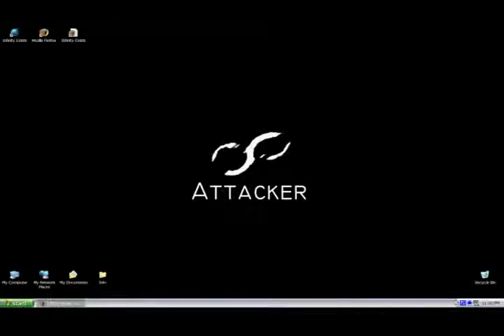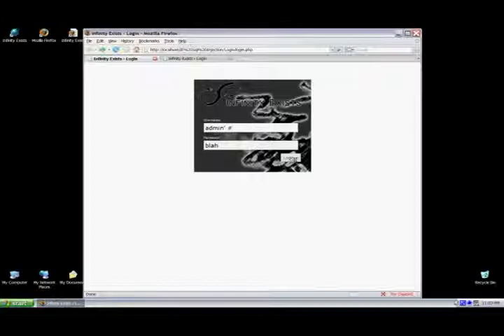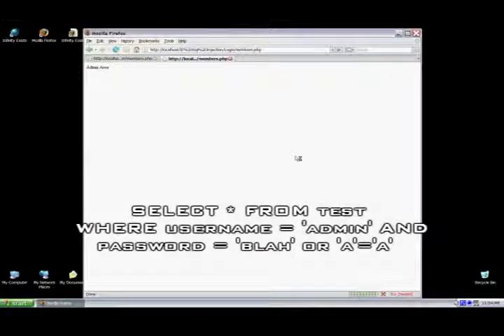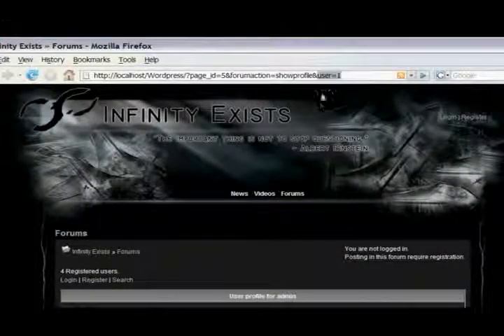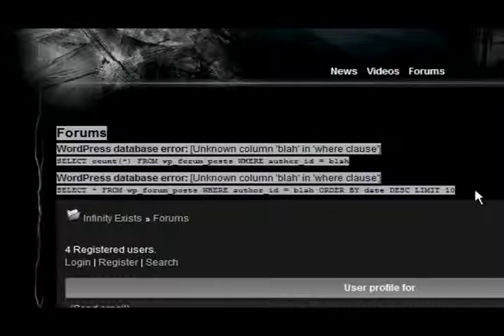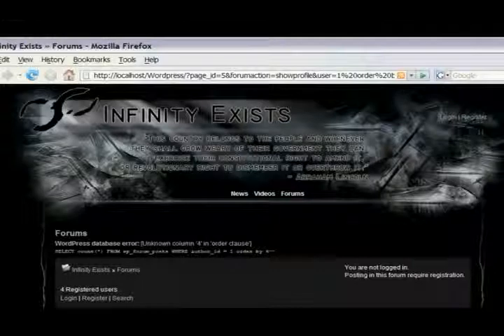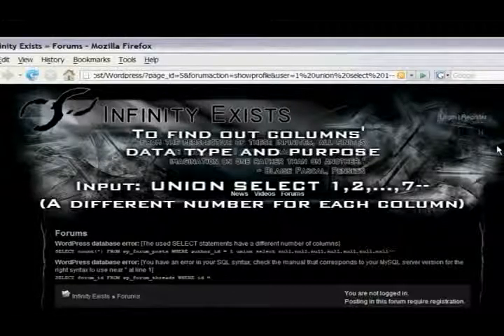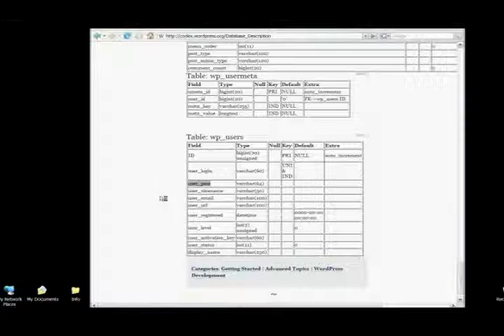10062 - website hacking SQL injection pt 1 of 2